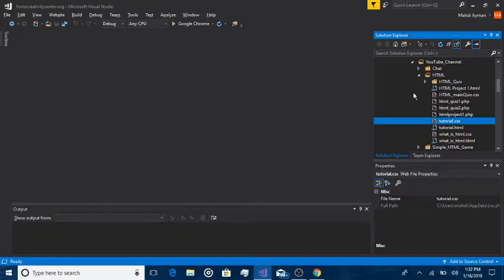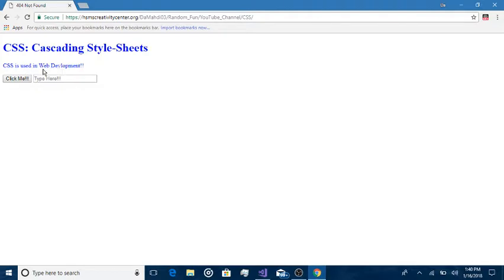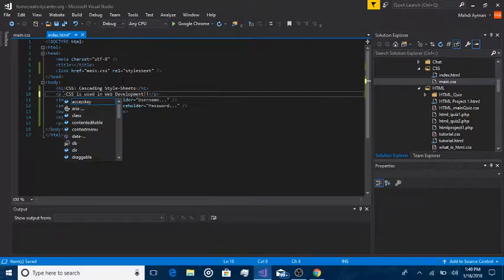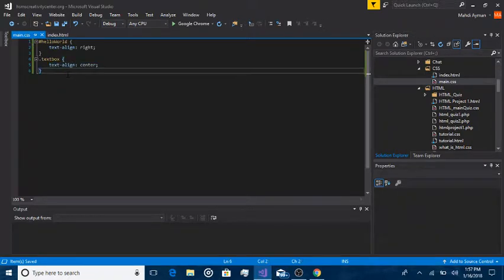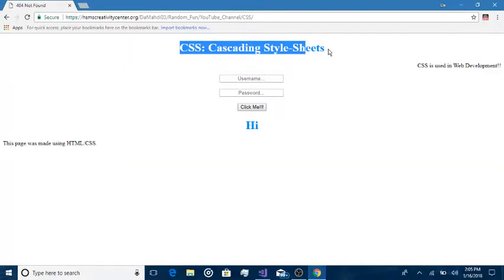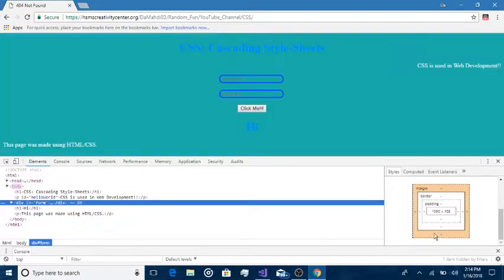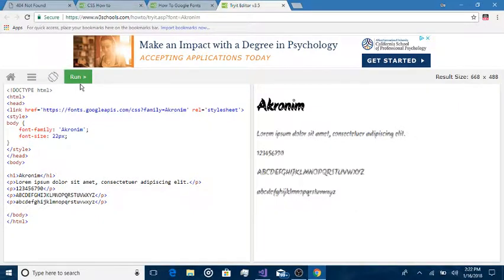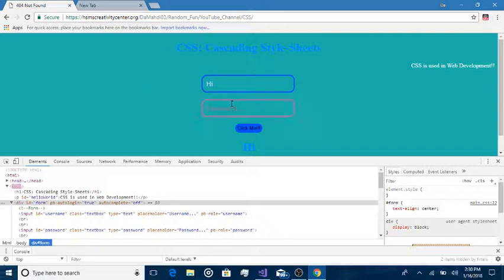Intro To CSS: What is CSS?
Here, I give you a full-on tutorial on CSS and how it works.